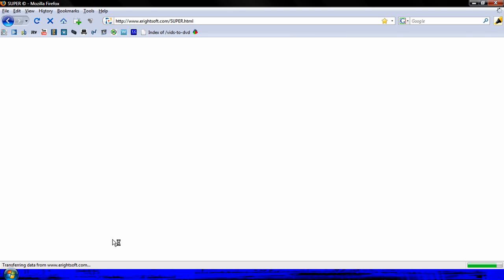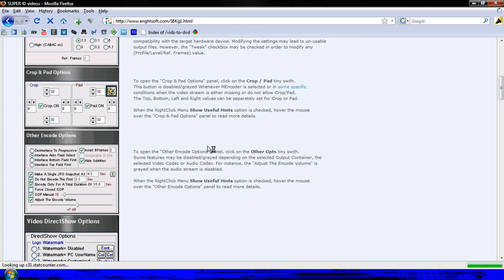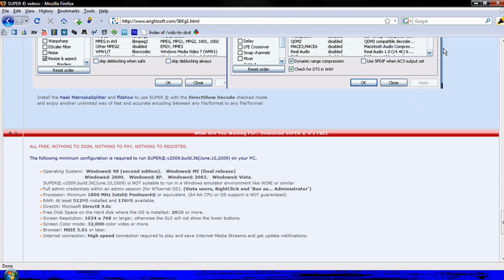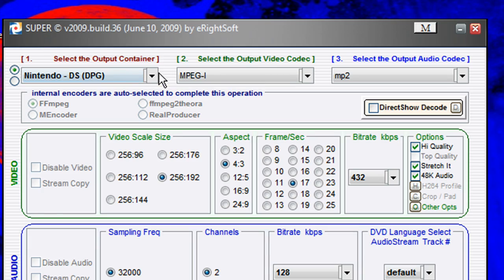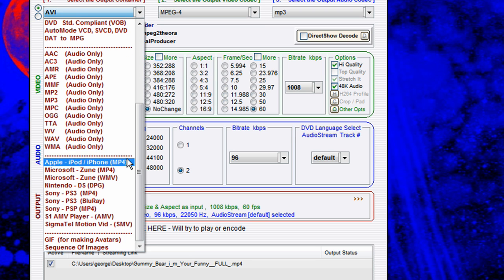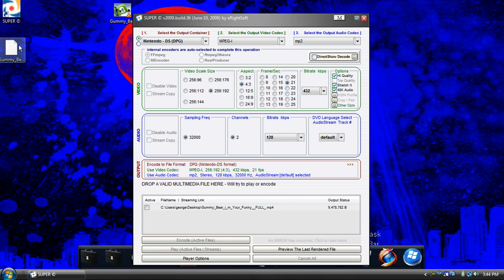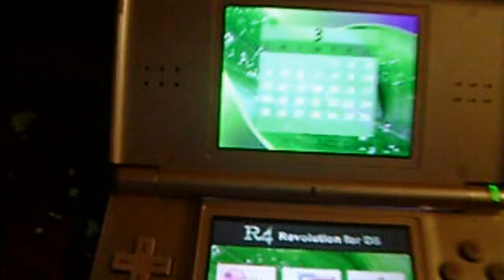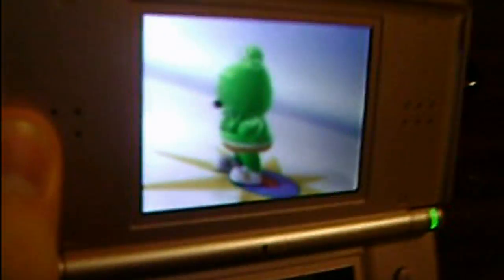How to put videos on your r4 card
This video will show you how to convert videos so you can watch them on your DS ow ya the converter is free :) and very easy to use...